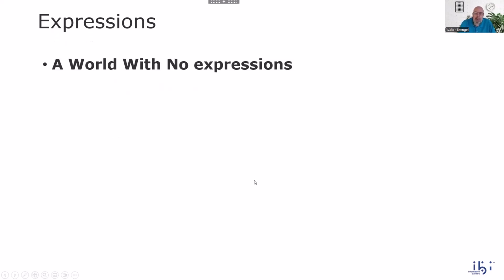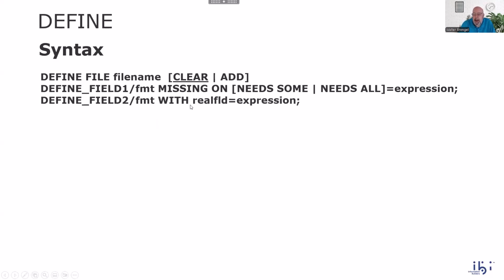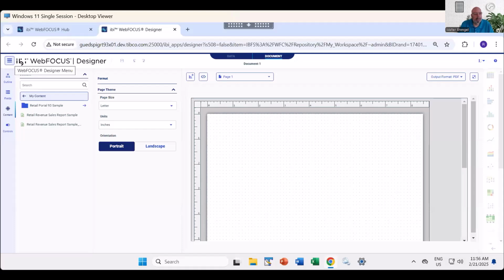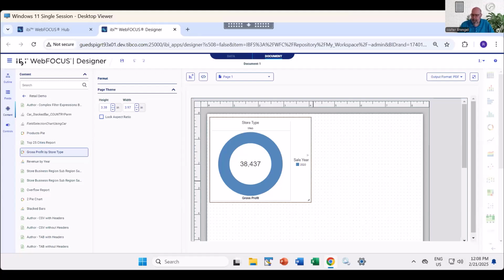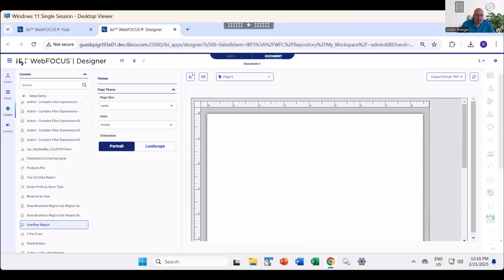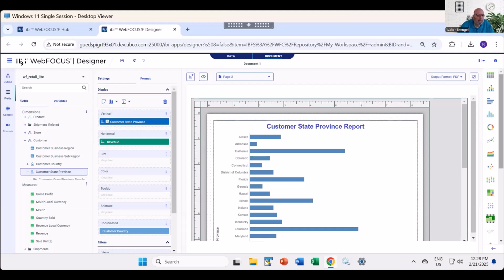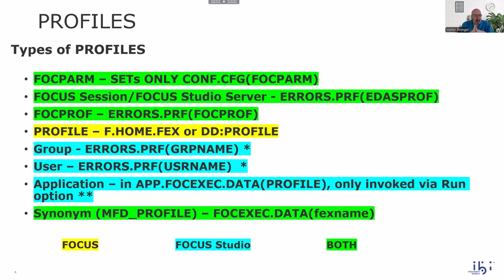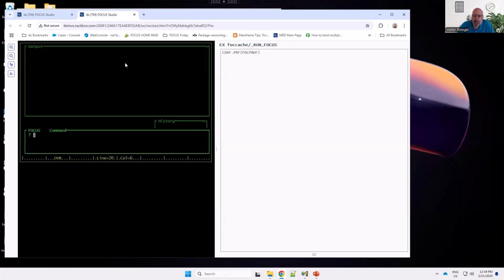2025 February FOCUS Friday: DEFINE Basics, Leveraging WebFOCUS Designer and PROFILES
LOVING our FOCUS Friday’s? This February we have a sweet treat for you. Join Walter and Renee for this month’s webinar and get the tools you need to succeed. We will be covering DEFINE Basics, Leveraging WebFOCUS Designer for Streamlined Document Generation and PROFILES.

DEFINE Basics
This back to basics segment will cover DEFINE syntax and talk about the various expressions you can use to create your own fields.

Leveraging WebFOCUS Designer for Streamlined Document Generation
Join us for an informative demonstration where we will explore the dynamic capabilities of document composition using WebFOCUS Designer. Observe how Document mode enables the seamless integration of existing and new content onto a single, unified canvas. Discover the flexibility of previewing your creations and exporting them in various formats, ensuring effective communication with your intended audience. Additionally, we will examine the Coordinated bucket feature, an innovative tool that facilitates the generation of targeted, filtered pages based on specific criteria. Content on each page is filtered according to the value of the coordinated field. Optimize your reporting and analysis processes with unprecedented efficiency.

PROFILES
There are many places to put code that you want to run automatically during various times in your FOCUS session.   Join us to learn which ones run, when they take effect when FOCUS starts up and where they are in the file structures.